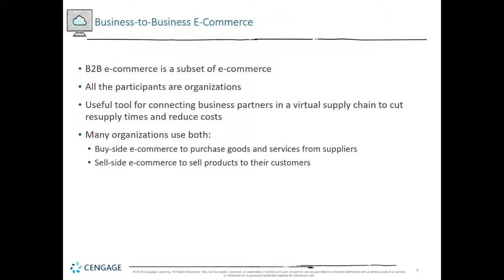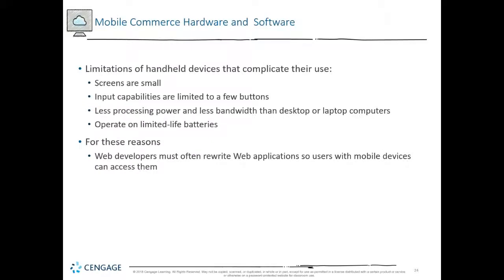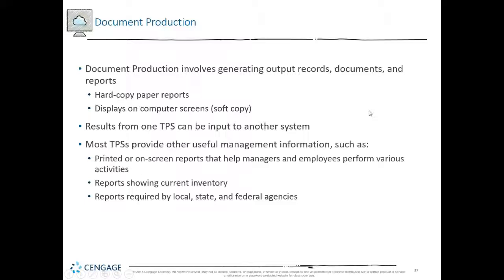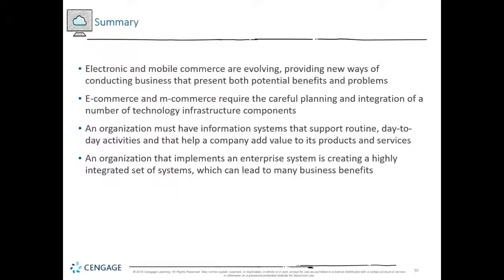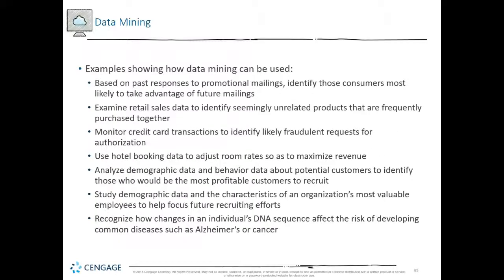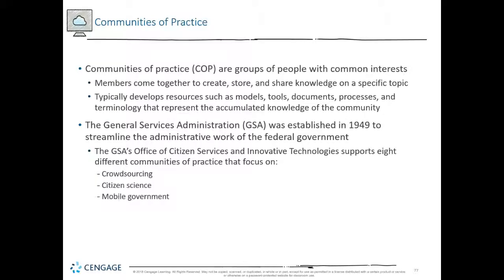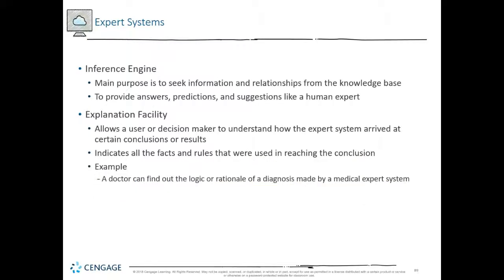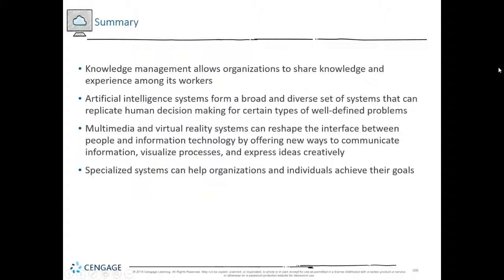CS285 Review for exam 2